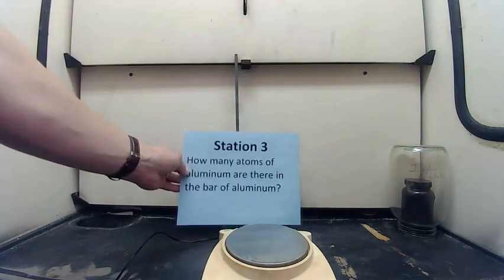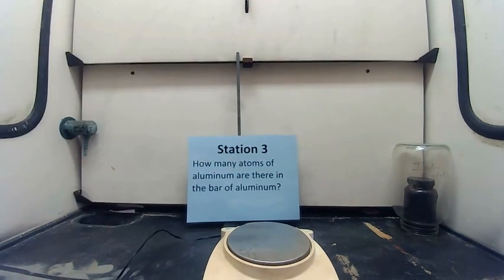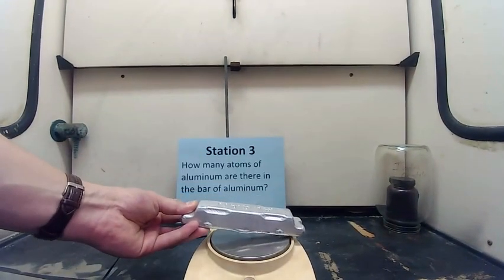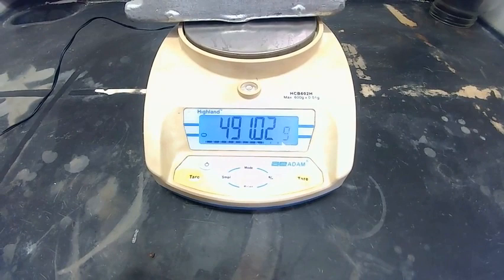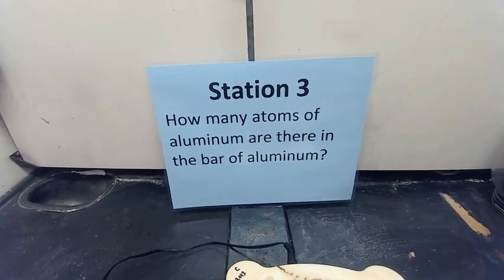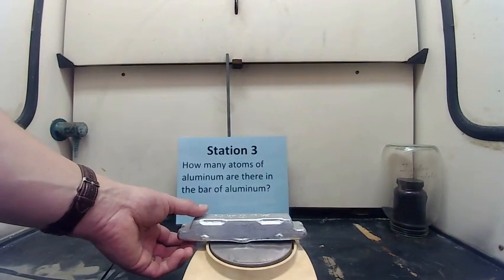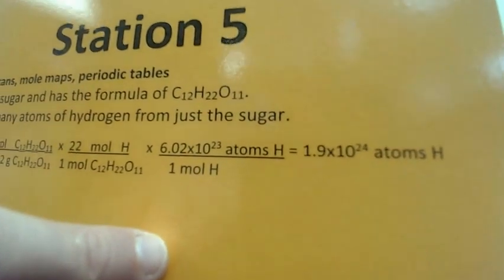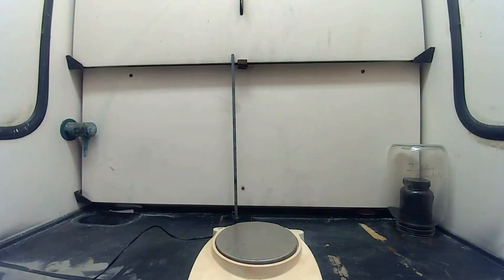11/4/2020 47s mole lab